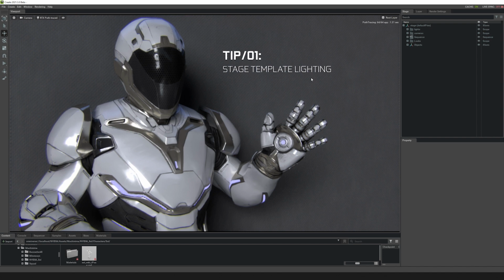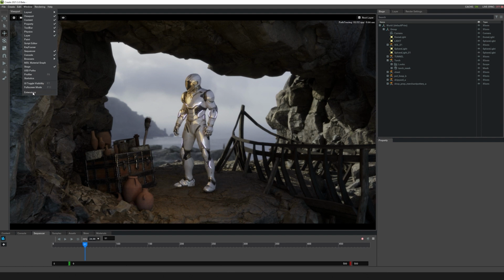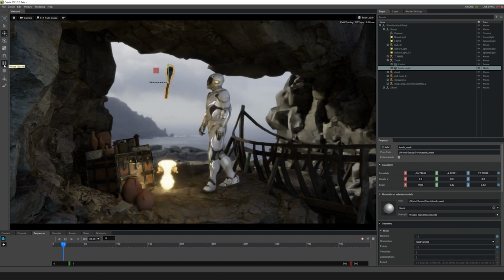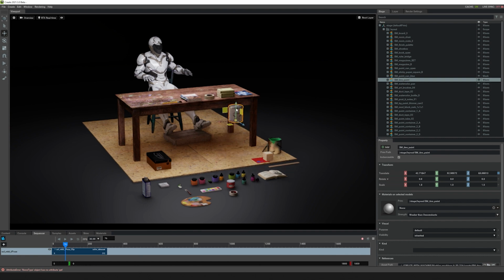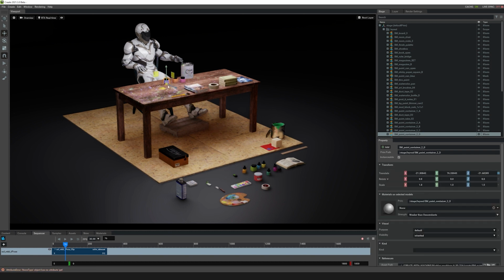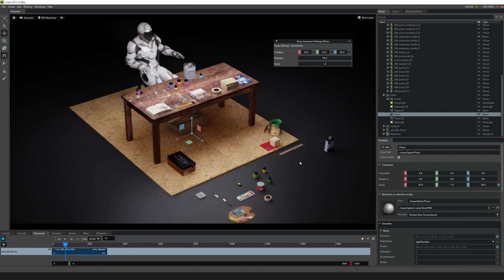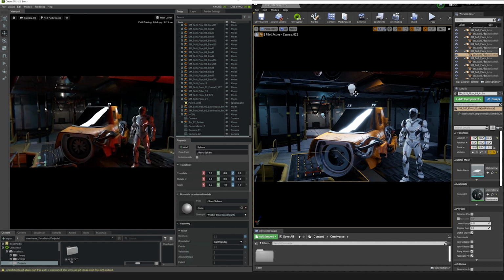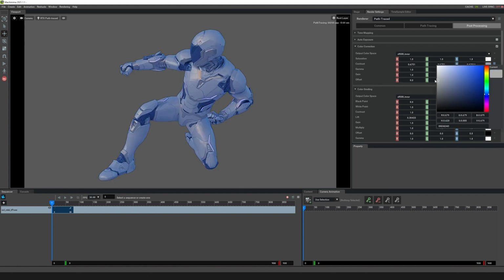Five Tips in Five Minutes in Omniverse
In this video, you will explore 5 tips for Omniverse :
- Start a project with a lighting preset
- Add fire to your scene
- Snap objects tool
- Live sync Unreal Engine
- Make a stylized 2D render with Machinima